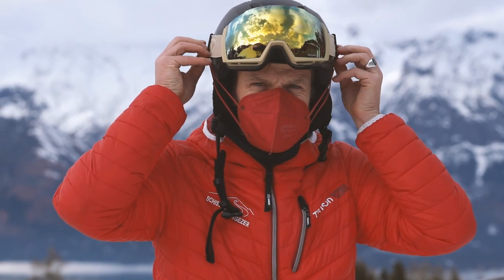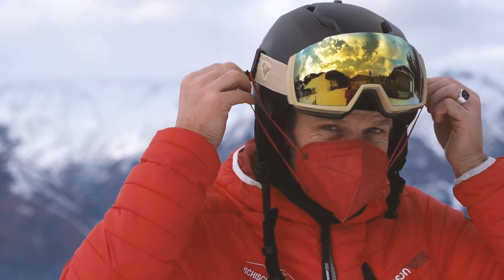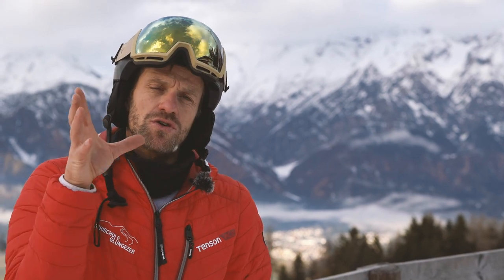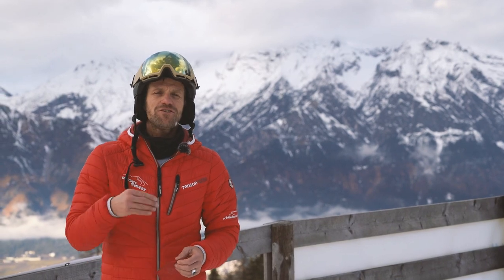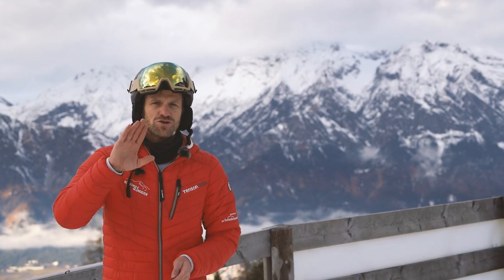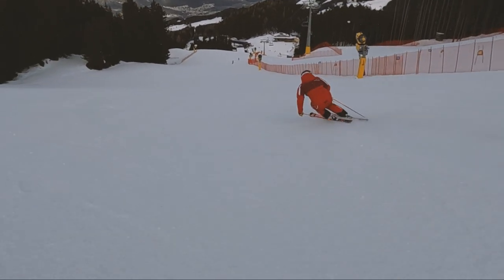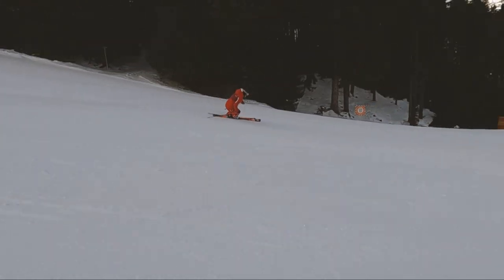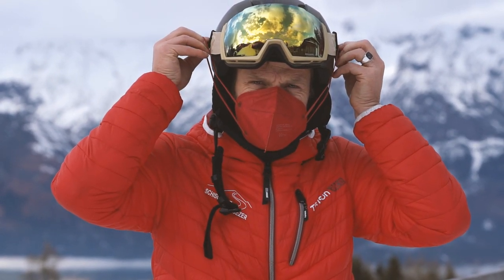VERBESSER DEIN CARVING im neuen JAHR - IMPROVED CARVING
wir starten Vollgas ins neue Jahr und mit diesen 2 Übungen könnt ihr Eure Carvingtechnik auf die Keypoints unterbrechen und trainieren.

Wir hatten ein schweres Jahr 2021, aber 2022 wird viiiiiiieeeeel besser. Glaubt daran und wir starten definitiv voller Motivation ins neue Jahr.

Ich freu mich darauf. Gebt gas und rutscht schnell ins neue Jahr 2022

Ihr braucht die BRACKETS: hier könnt ihr sie erwerben!

Solltet Ihr Interesse an einem Coaching bei mir haben oder einen Skikurs in meiner Schischule buchen wollen, schaut einfach vorbei, da findert Ihr alle Infos.

mein instagram